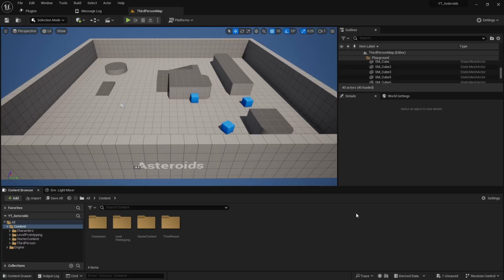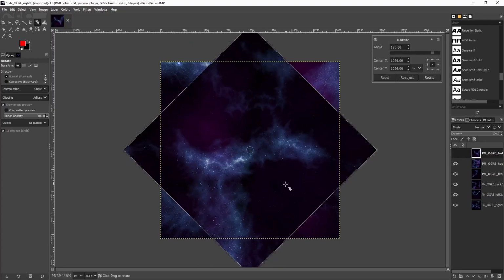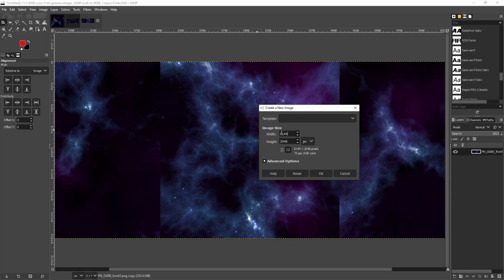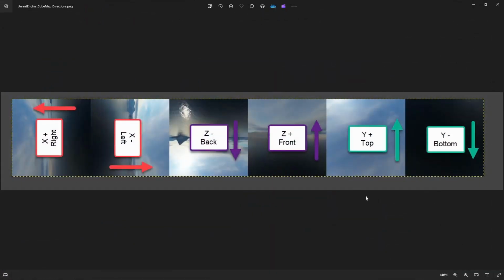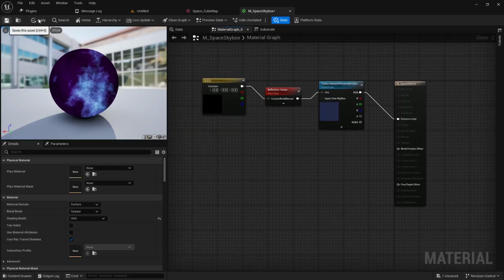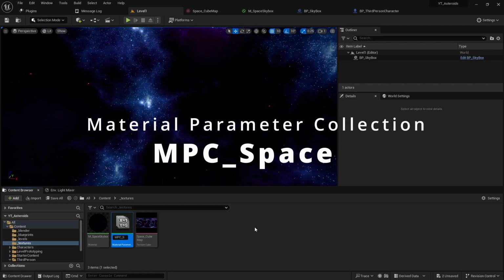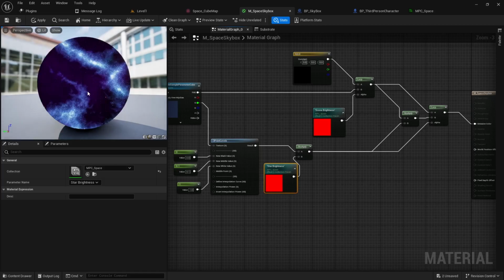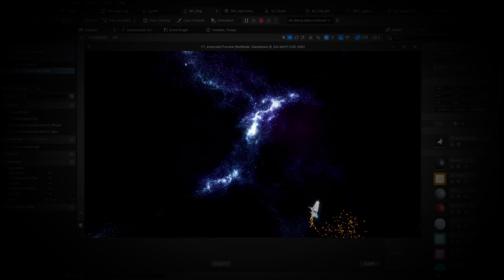Unreal Engine Asteroids - Part 1 | SkyBox